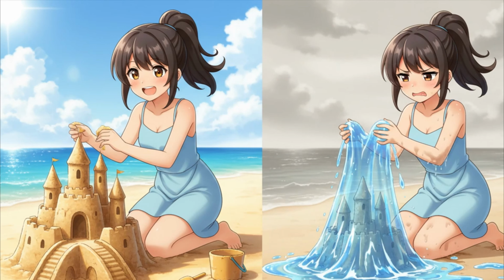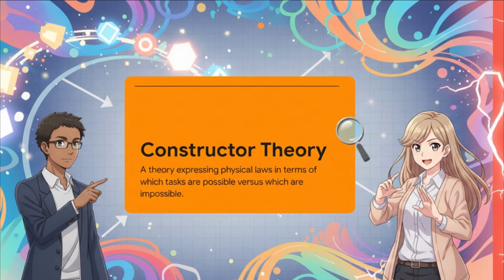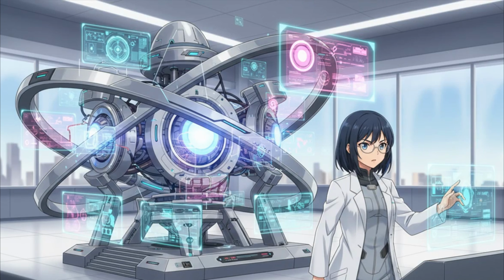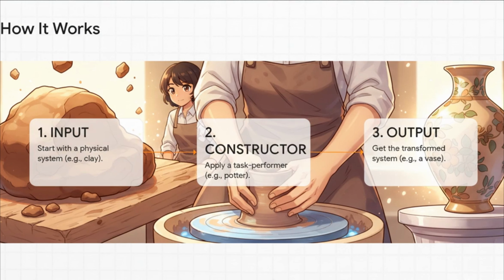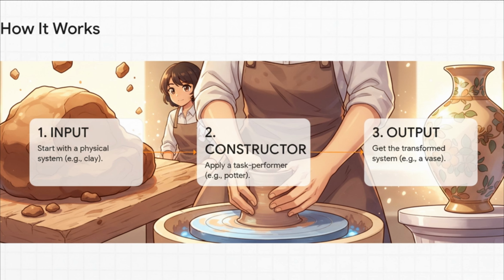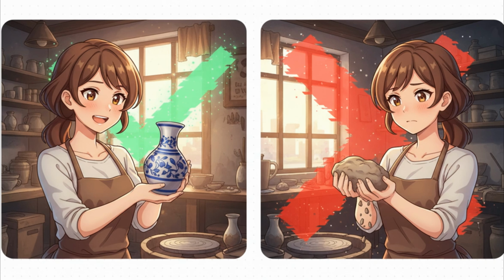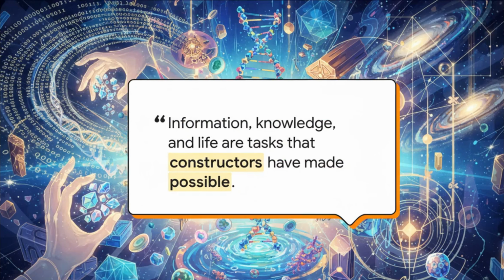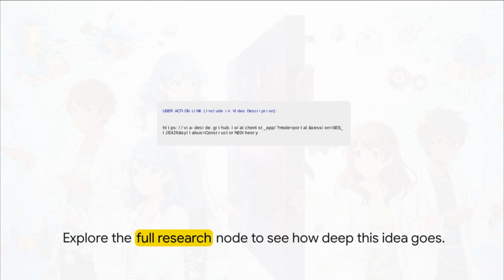Constructor Theory: Rewriting the Laws of Physics | Decide OS Session SES_IJE426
What if the laws of physics aren't about what happens, but about what is possible? 🌌🤔

In this deep-dive research briefing, we explore Constructor Theory, a revolutionary proposal for a new mode of explanation in fundamental physics. Developed by Oxford physicists David Deutsch and Chiara Marletto, this theory shifts our focus from "initial conditions" to a language of "Possible vs. Impossible."

🔭 What’s Inside:
The Counterfactual Revolution: Discover why expressing physical laws in terms of "tasks" that can or cannot be performed is opening new doors in science.

Constructor Theory of Information: How this new framework allows us to express physical laws that were previously unreachable, starting with the very nature of information itself.

A New Mode of Explanation: Moving beyond traditional trajectories and state changes into the realm of ergodic theory and fundamental transformations.

Identifier Systems: A quick look at the Bibcode (Refcode) system—the compact identifier used by astronomical data systems to track the literature that builds our understanding of the cosmos.

🚀 HOW TO FEATURE ON THE CHANNEL
Want your own research journey featured here? The process is fully automated:

Generate a PDF: Explore your topic and click "SAVE JOURNEY 💾".

Submission: High-value session signatures (like SES_IJE426) are automatically queued for synthesis into AI-narrated briefings!

🧪 SUPPORT THE ENGINE
This vision is powered by a community of researchers and explorers. You can help accelerate the development of these nodes and fuel the next generation of knowledge synthesis.

🔗 JOIN THE RESEARCH
Ready to challenge your understanding of reality? Start your own research session and explore the OS for yourself:

📝 SESSION SIGNATURE
Every journey through the OS is unique. Access your personalized portal via the Alchemist App: SESSION ID: SES_IJE426